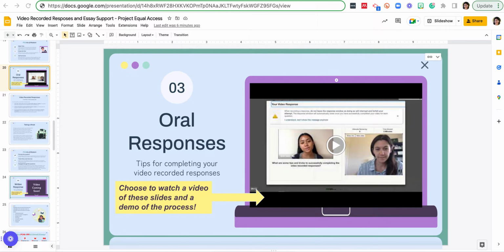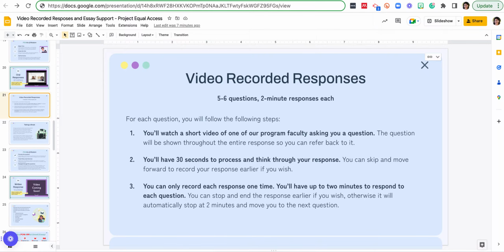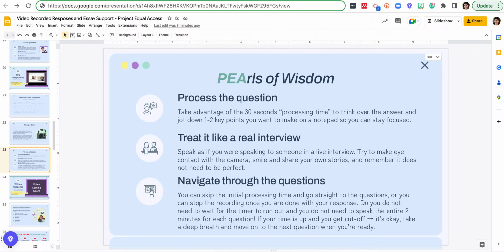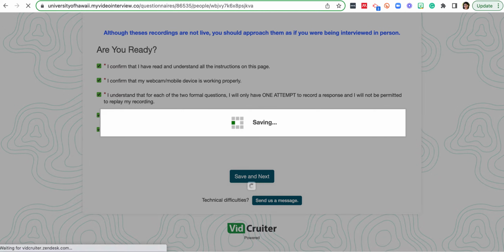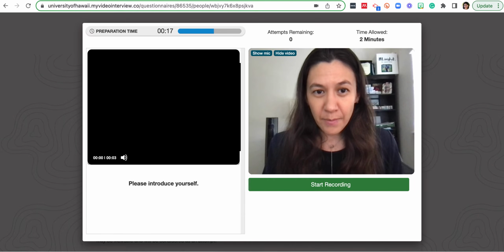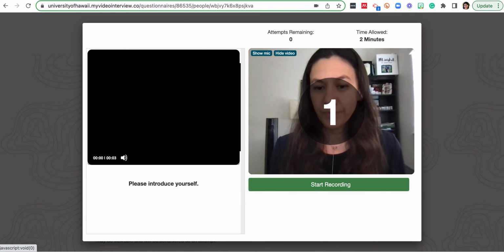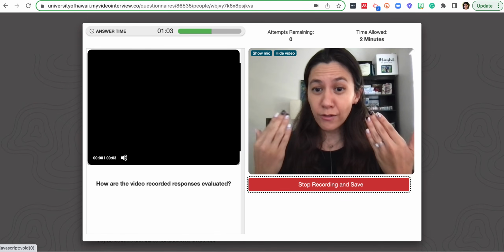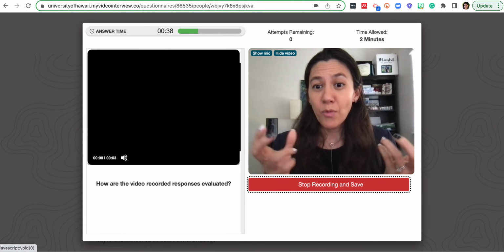Part III: Oral Responses - Vidcruiter Video Recorded Responses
This demo is to provide tips, tricks, and a demo of what to expect when completing the oral video recorded responses as part of our UHM Special Education program applications.